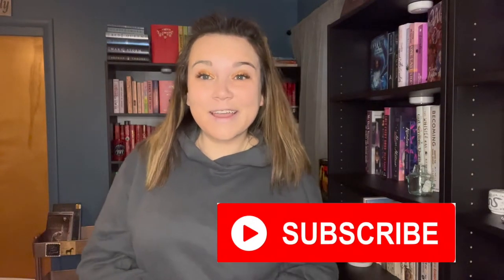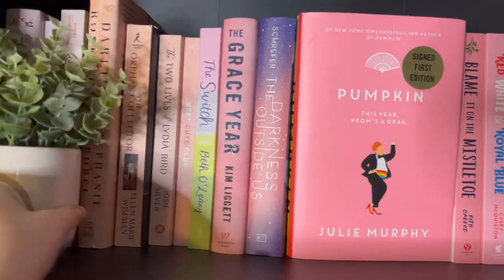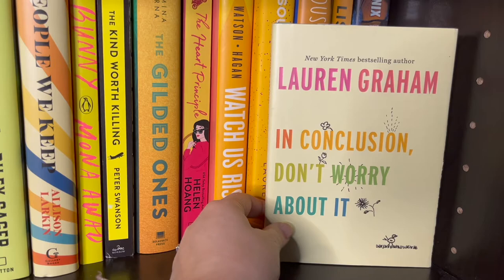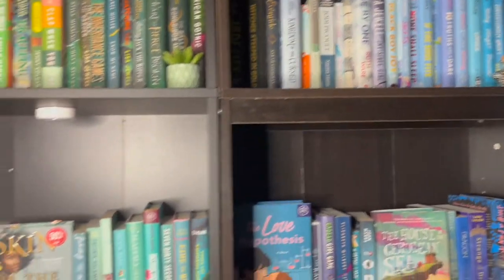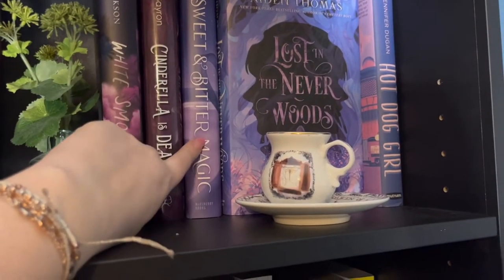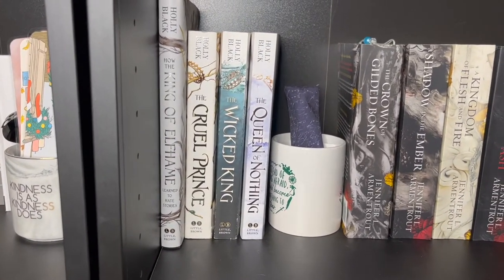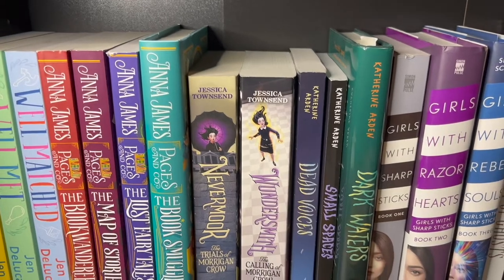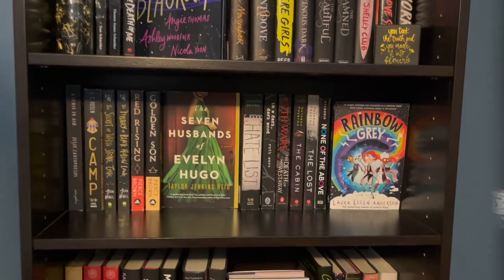A TOUR OF MY BOOKSHELVES 2022|| 300+ books||rainbow shelves||my home library!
OPEN ME:)

Hello everyone! I am super excited to show all you. my new bookshelves! I have been wanting to try something new, and one night I decided it was just time. This might be an experiment and try something new later, but I am loving the way they look right now! Please let me know down in the comments below how you organize your bookshelves!

0:00-1:44 Hello!
1:45-22:16 Tour!
22:17-23:26 Bye!

❄️Wish List